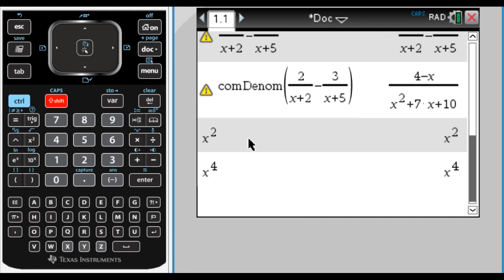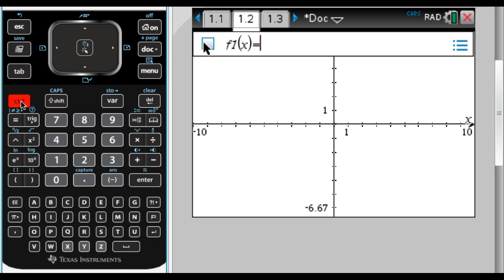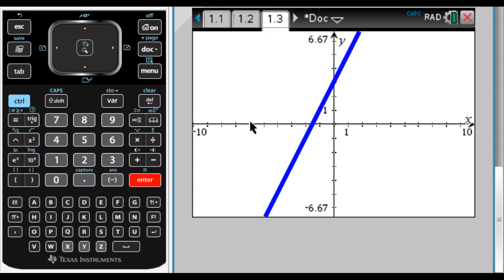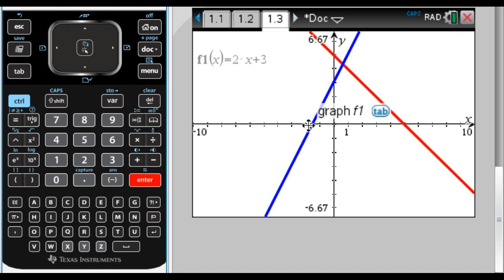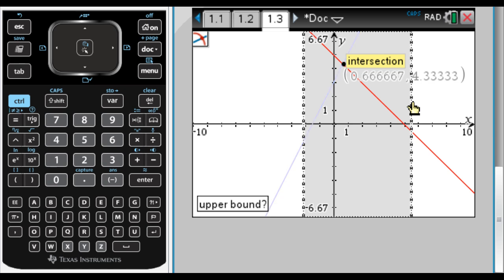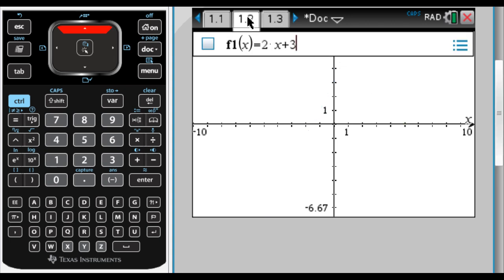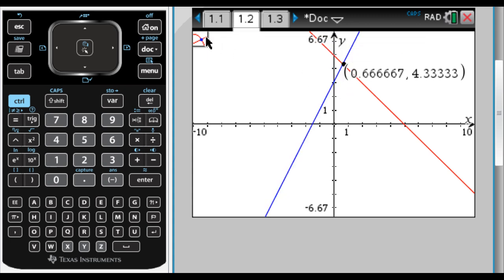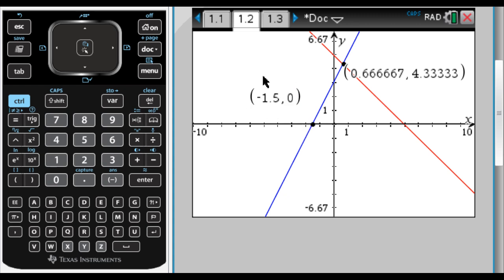TI-Nspire - First Time Graphing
What to do to graph for the first time on a TI-Nspire CAS.  (This all applies to the Non-CAS as well!)
How to insert a graph page (two options)
How to move between tabs in a document.
Graphing a line (linear function)
How to enter more graphs on the same page by pressing tab.
How to see the original equation you entered.
Graphing a second equation on the same screen.
Finding an intersection point from Analyze graph, setting lower and upper bounds.
Using Menu, 8, 1, 3 (Geometry Intersection Points) to find intersection points--the better way to find them!
Make sure to use escape (ESC) any tool you’re using.
Graphing y = 0 to find x-intercepts.